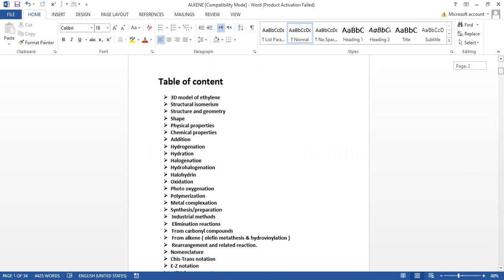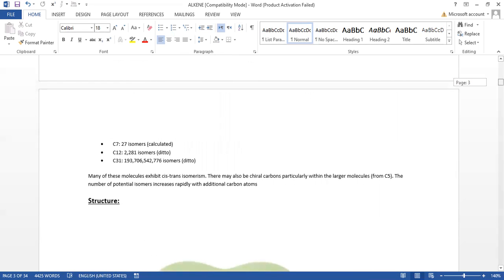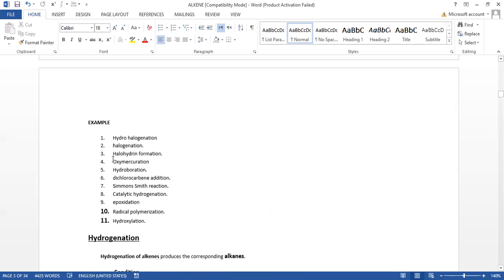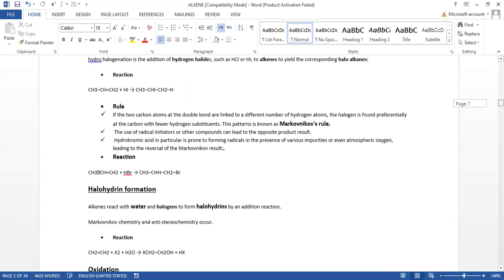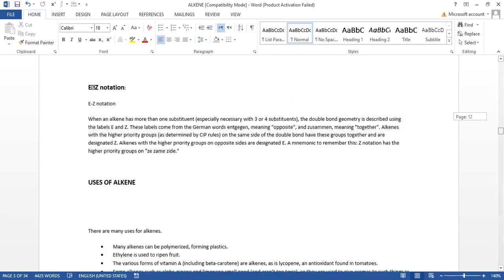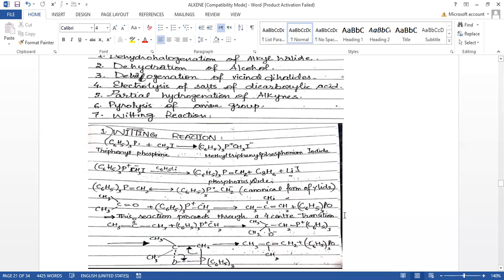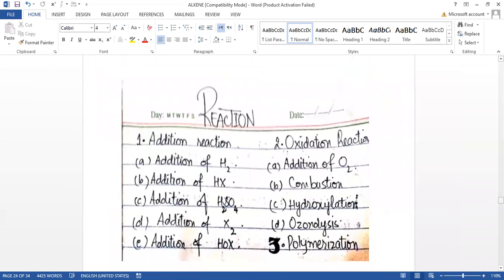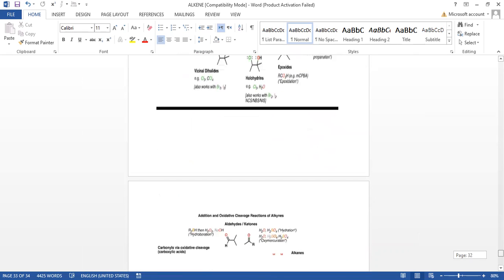ALKENE | ORGANIC CHEMISTRY | DR. HAMMAD MAJEED